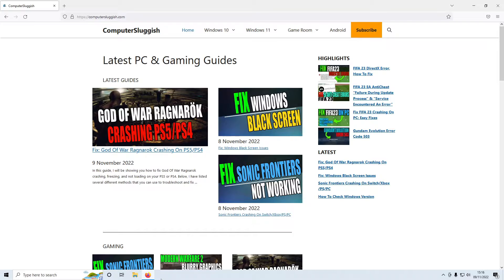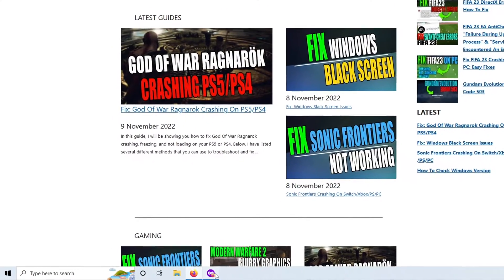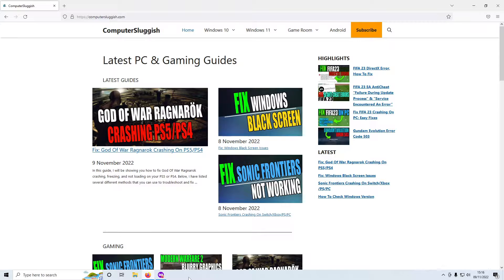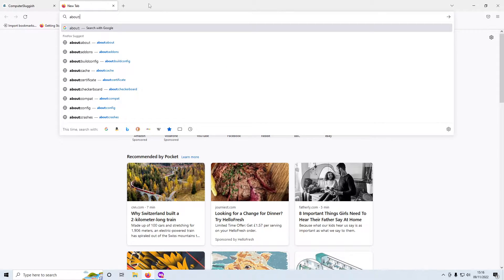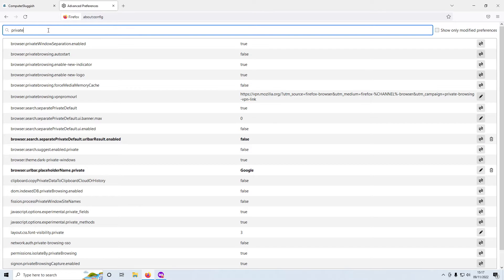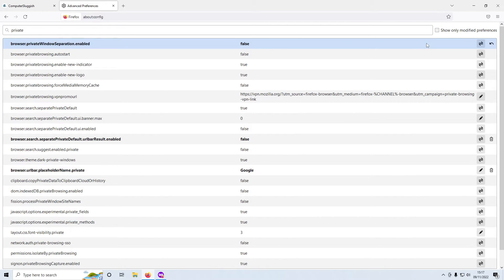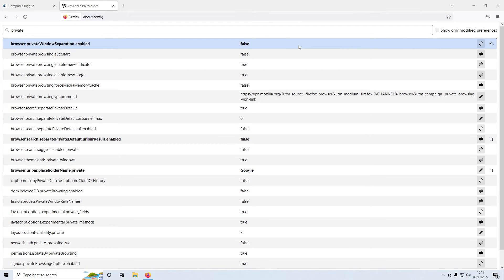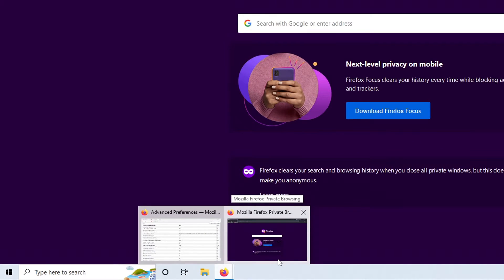Stop Firefox Private Window Separate Taskbar Icon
Firefox Private Window Keeps Opening Separately

In this video, I will be showing you how to stop Firefox Private window from opening in its own taskbar icon. Firefox recently had a new update released which has now made the Firefox Private Windows open in its own taskbar icon. And if you are like me I prefer the Firefox to be under the one taskbar icon, so I show you in the video how to resolve this.